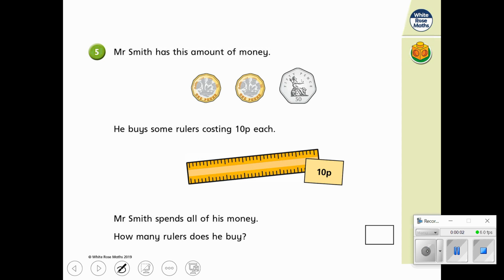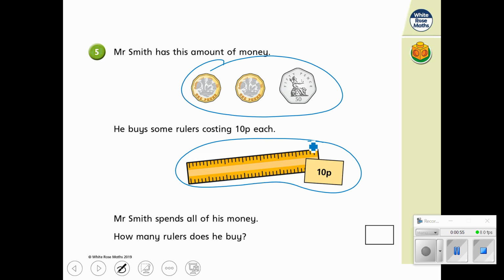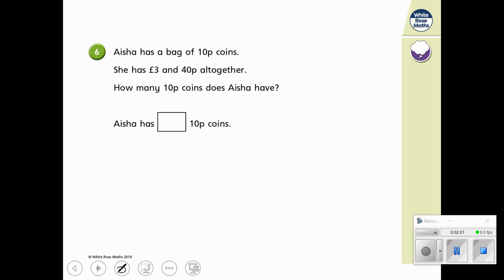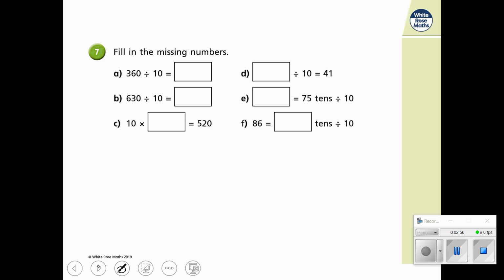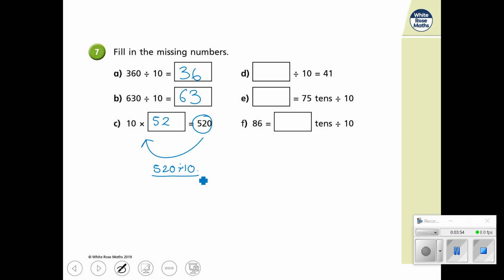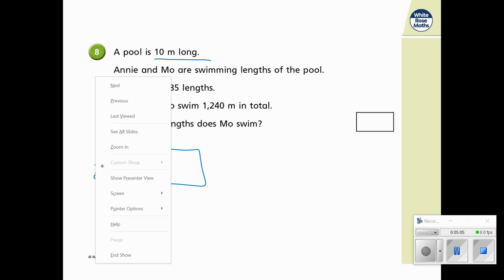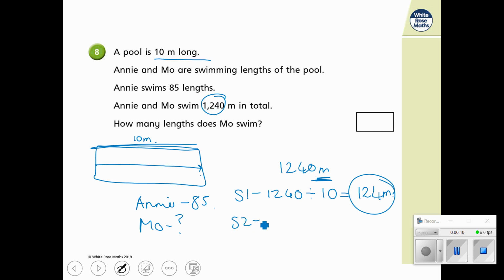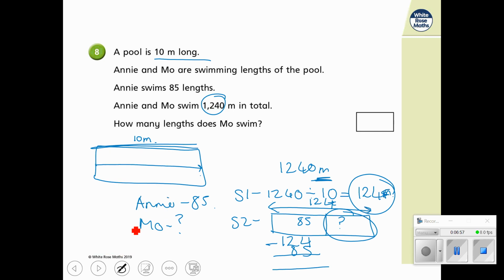Wed 20 -Divide by 10